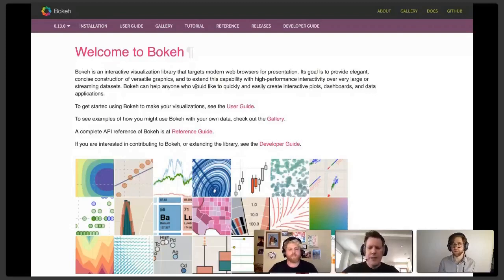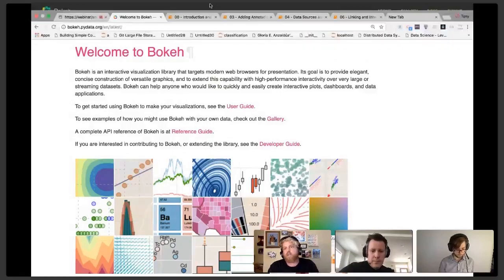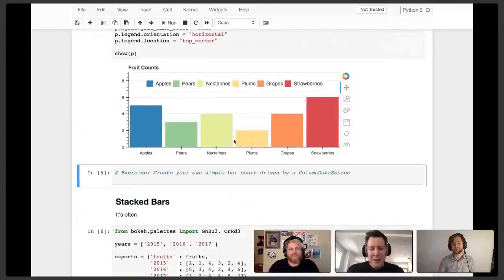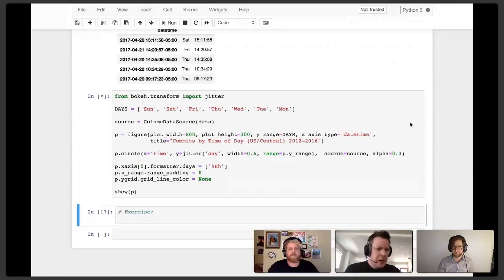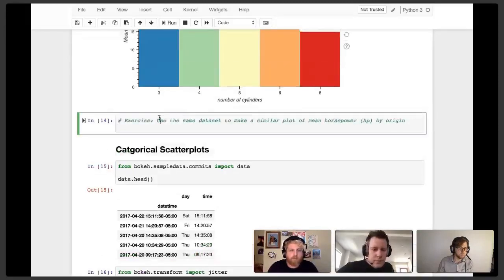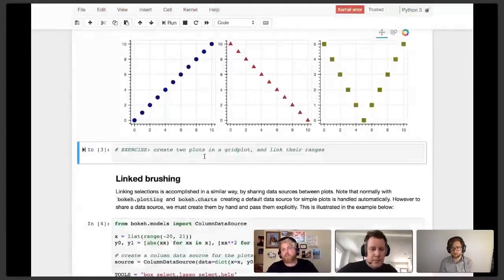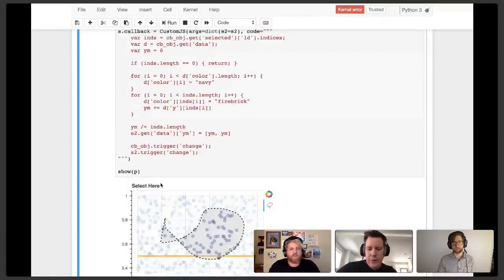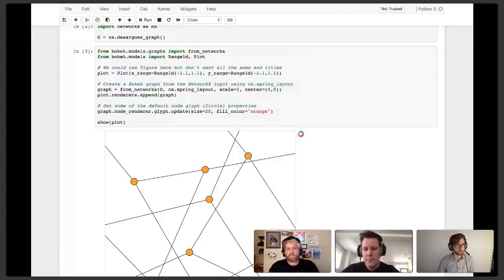Episode 0: Bokeh - Open Source Directions hosted by Quansight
Bokeh is an interactive visualization library that targets modern web browsers for presentation. Its goal is to provide elegant, concise construction of versatile graphics, and to extend this capability with high-performance interactivity over very large or streaming datasets. Bokeh can help anyone who would like to quickly and easily create interactive plots, dashboards, and data applications.